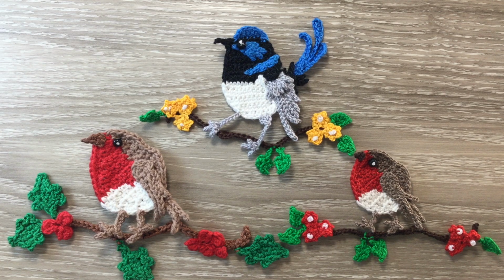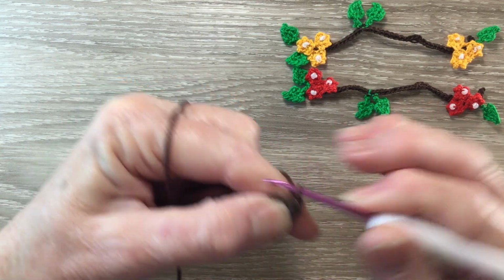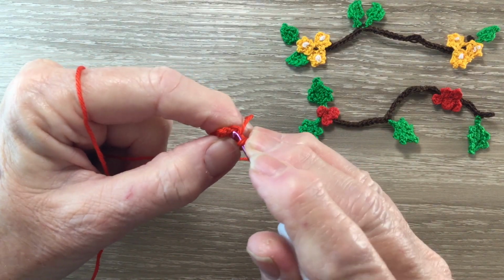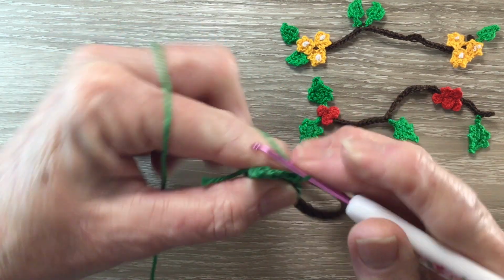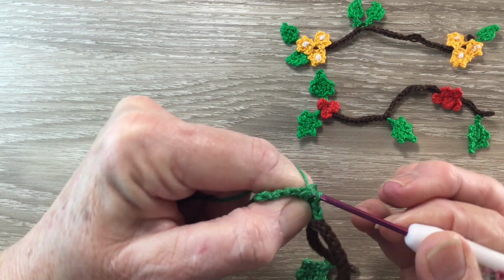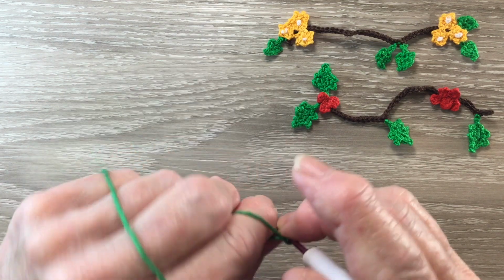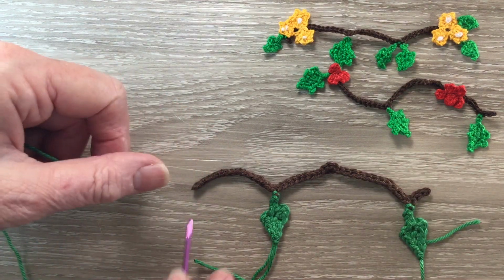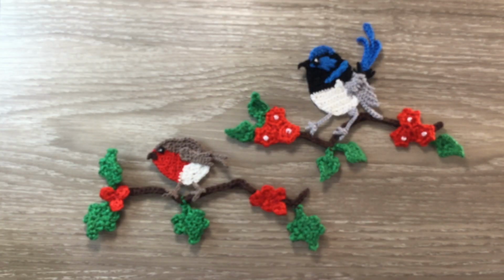Crochet Branch Tutorial - Crochet Applique Tutorial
In my crochet tutorial today I'll be showing you how to make this crochet branch applique.

If you would like to view the crochet pattern for free, it's on my or you can download it from Ravelry for $1

For this pattern you will need crochet cotton or wool, I used Scheepjes Maxi Sweet Treat 2 ply crochet cotton colors (162) Black Coffee, (390) Poppy Rose and (515) Emerald.  A crochet hook, I used a 2.5mm hook.  Scissors. Darning needle to weave in ends. Sewing thread and needle to stitch the flowers or berries to the branch. Small beads for the centre of the flowers if desired.

The medium branch will be 14cm x 6.5cm (5.5” x 2.75”) when using 4 ply crochet cotton. The small branch will be 10.5cm x 5cm (4” x 2”) when using 2 ply crochet cotton.